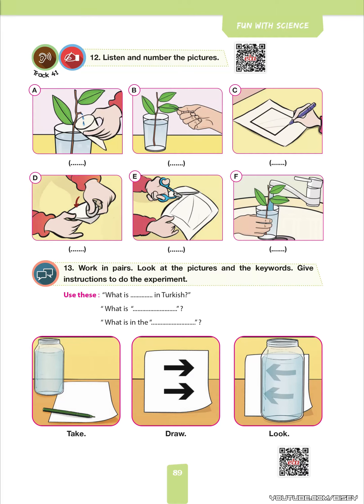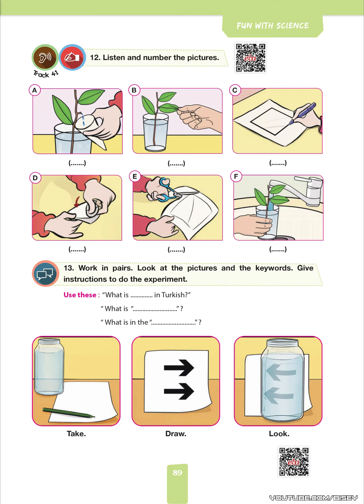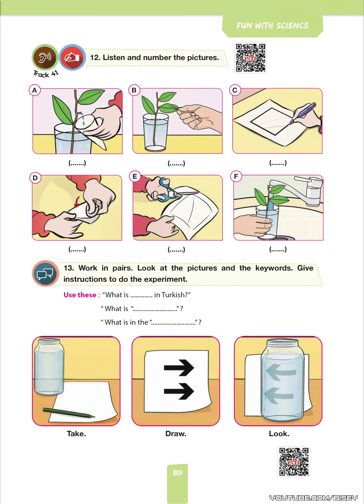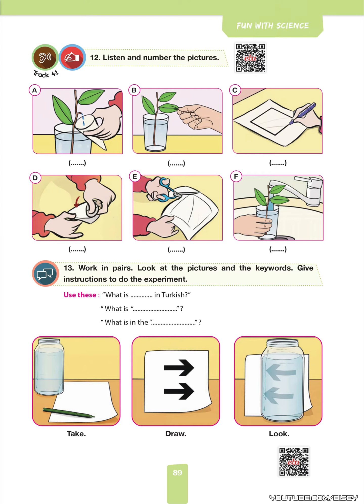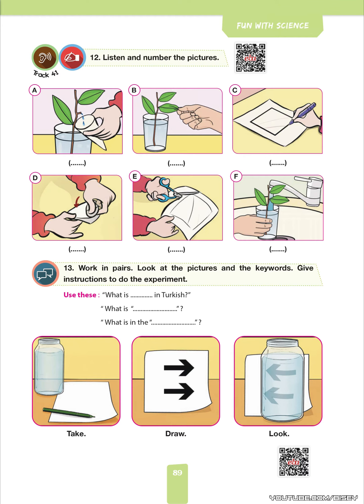Track41 | İngilizce 4. Sınıf Pasifik Yayıncılık Dinleme Metni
✔️ Pasifik Yayıncılık | PASİFİK GRUP YAYINCILIK BİLİŞİM TEKNOLOJİ EĞİTİM SANAYİ VE TİCARET ANONİM ŞİRKETİ
✔️ 4. Sınıf İngilizce Kitabı Dinleme Metinleri

❝ 4. Sınıf İngilizce Dinleme Metinleri Pasifik Yayınları❞